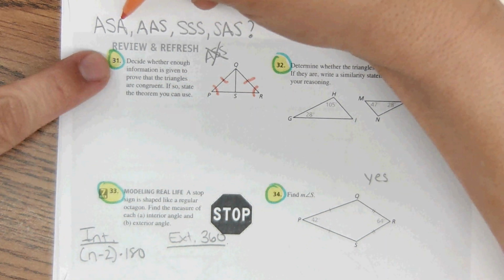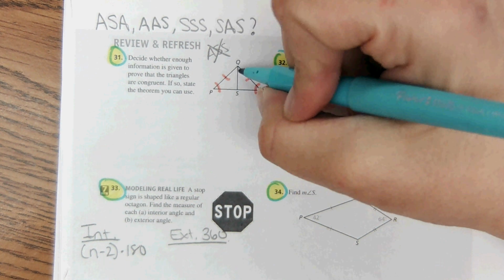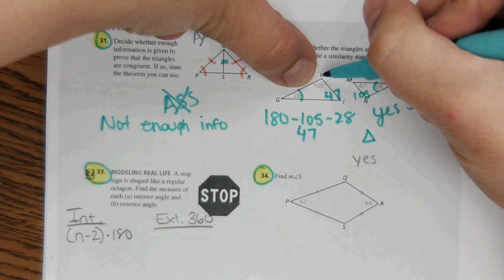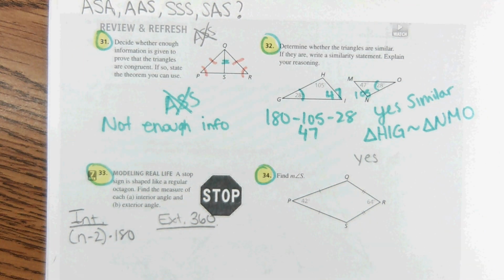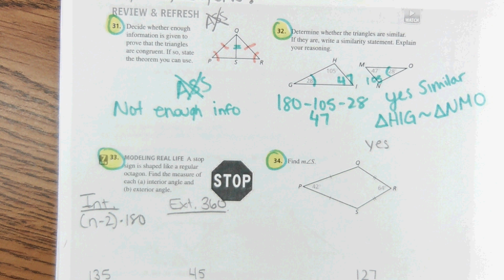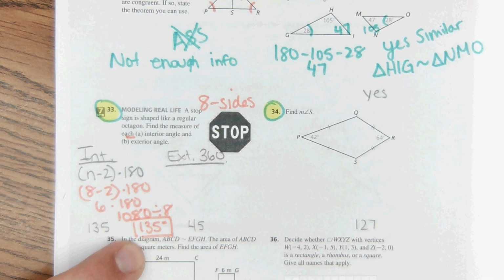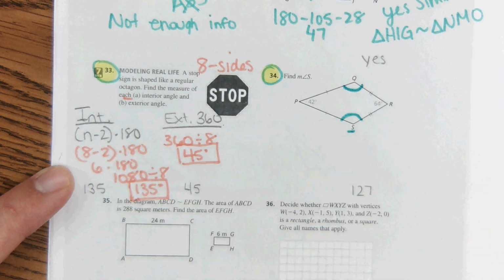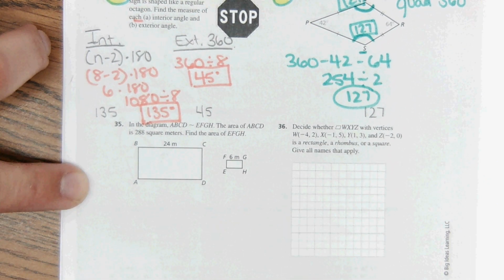Bwk 1/23: Review & Refresh Pg. 690 #31-36| Big Ideas Textbook| High School Geometry